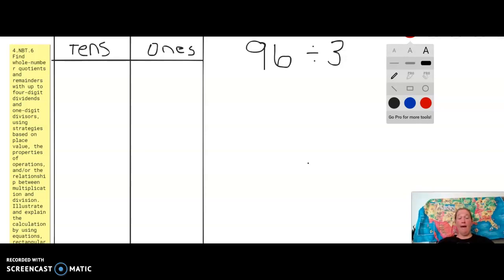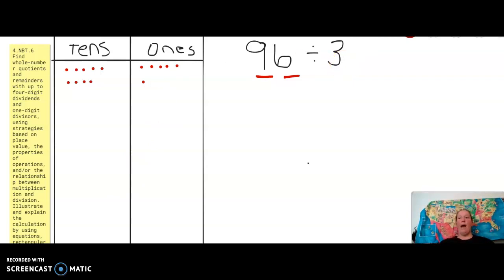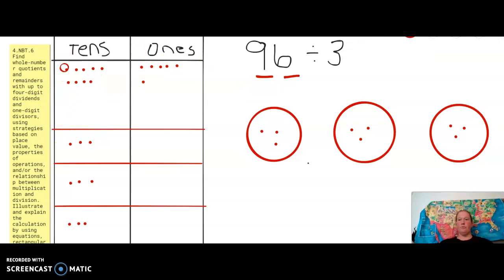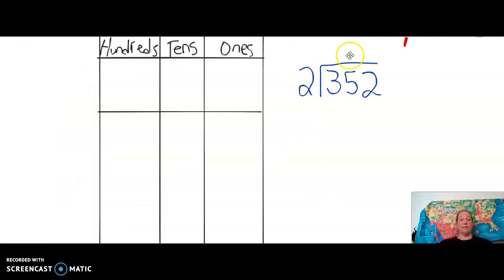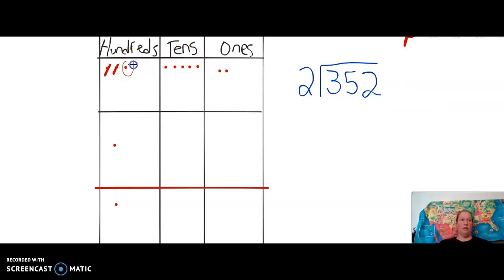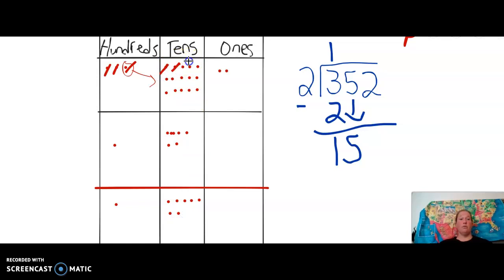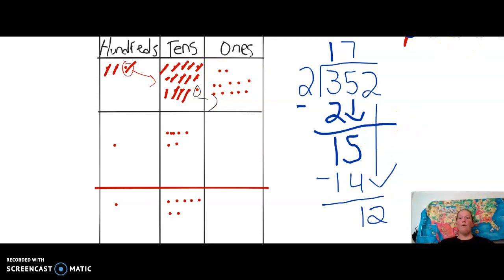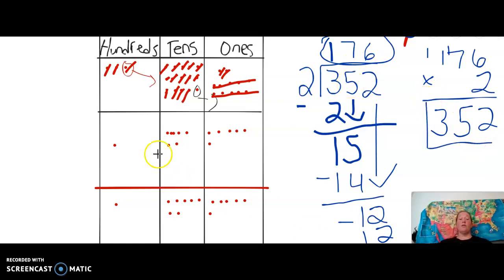4th Grade EngageNY Math - Unit 2 Lesson 15 Divide whole numbers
4th Grade EngageNY Math - Unit 2 Lesson 15 Divide whole numbers